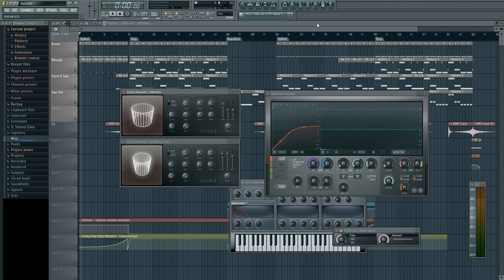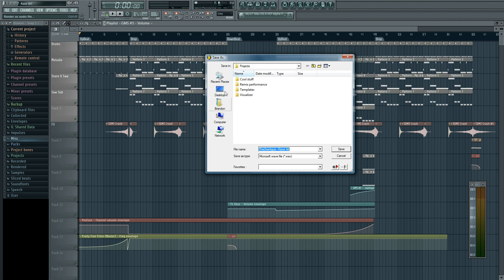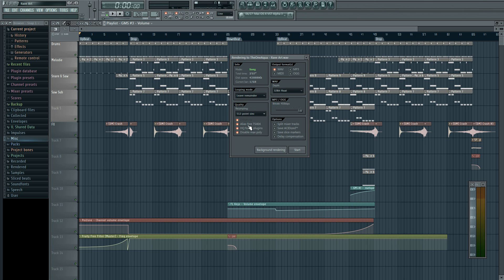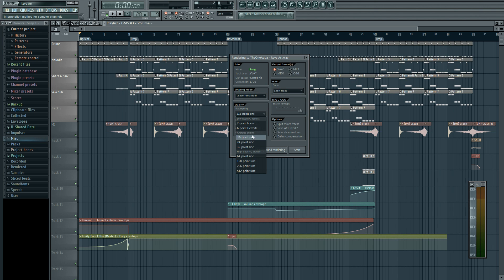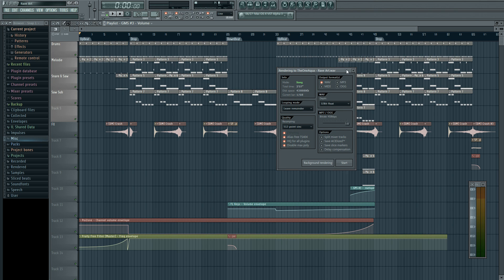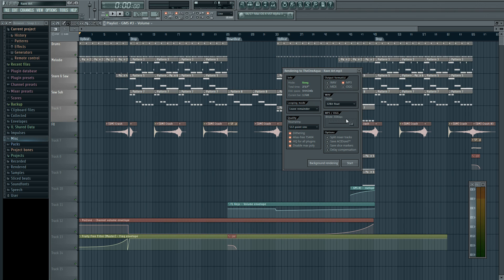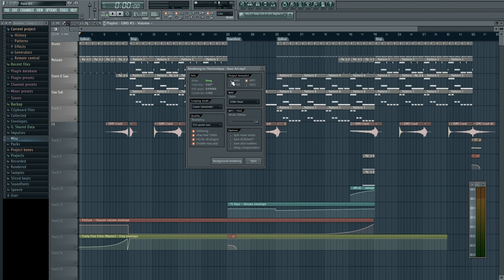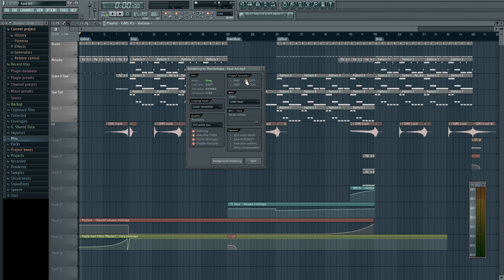How to render your songs in the best quality - FL Studio 11/12 Tutorial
This video shows you how to get the best sounding quality FL Studio gives. How to make your song sound like Hardwell, DVBBS, Quintino, Steve Aoki ext. Sound The Best After Watching This Video.